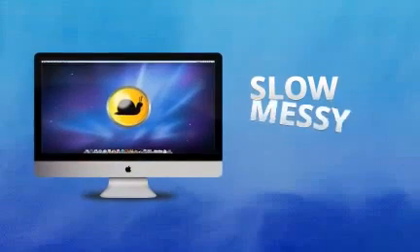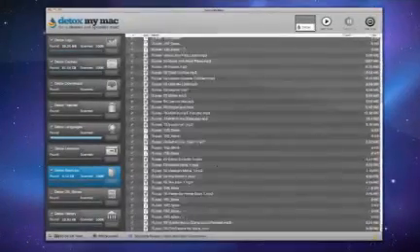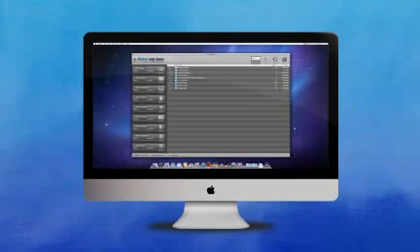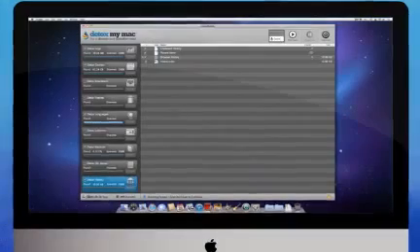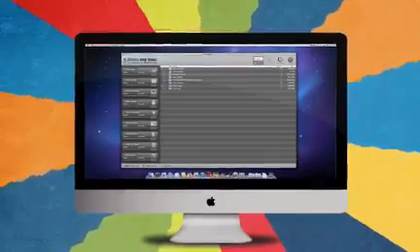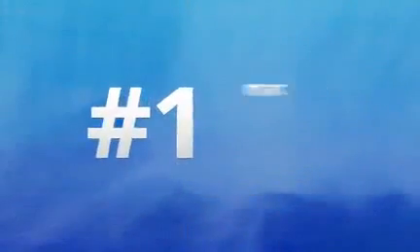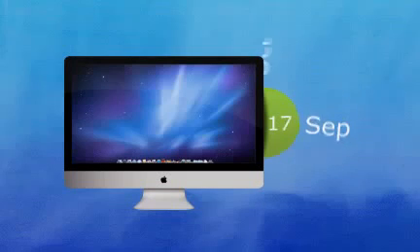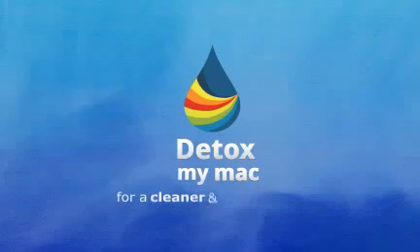How to clean a mac , defrag and speed you mac computer Working as of December 2013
This software is made specially to improve you're macs speed. remember that this software makes your mac fast it cleans your mac and speedup you mac so that it can run like new and stops the mac slow down. so if your mac is slow the you might want to use this software to speed mac, and also clean mac from useless programs

Now you can speed up, clean, make faster and optimize your Mac using the Detox My Mac. But here are questions people often ask themselves when discover a new product:

I hope you will find answers to your questions here.

First of all, don't be afraid to try Detox My Mac Cleaner for yourself. Solid many-back guarantee allows you to check it risk-free and see for yourself if it really makes use for you. And please, place your comment and feedback about this software here so other people know your opinion. This is very important. So, let's start.

What Detox My Mac Is And How It Works
It's a new and advanced Mac cleaning application for Mac OSX 10.5 and upwards. This program is the most powerful Mac cleaning application on the internet right now.

Detox My Mac will intelligently scan through every inch of your Mac computer against many different elements. Then with a single click, Detox your Mac and instantly enjoy a faster and cleaner Mac in a few seconds. It's that easy.

Detox My Mac will be useful for people who are interested in:
- how to speed up your mac
- how to make your mac faster
- how do you clean up your mac

With over 32 different elements to scan for - Detox My Mac program is the most comprehensive and powerful Mac cleaning and optimization software on the net. I also includes:
- Detox Your Mac Caches
- Detox Your Mac Logs
- Detox Unused Languages

So my conclusion - I definitely recommend Detox My Mac to speed up, clean, make faster and optimize your Mac. Just *use* it and place your feedback here. It's not a scam and many people have great success with it. It's safe for your computer and you will not get any viruses. It works and easy to use. Detox My Mac has friendly customer support.

this is by far the best mac cleaner int he world if your looking to clean your mac files and hard rive this will definitely help speed it up
This is a very good software if you want to clean and speed your mac by defraging your maac files defraging mac hard drive. This is by far the best disk defragmenter for mac. it works for mac osx and mac lion. if your looking for software to deframent your macbook pro the this is the best software to defrag mac disk and mac file.
how can i defrag my mac
how do i defrag my mac
disk defragmenter mac
defragmenting mac
defragment hard drive
defrag software for mac
mac defragger
mac os defrag
defrag a macbook pro
optimize mac
disk defragmenter for mac
how to clean your mac
defragment macbook pro
defrag mac software
defrag mac lion
mac maintenance
mac defragmentation
defrag mac drive
disk defrag for mac
defragmenting a mac
defragging a mac
defrag mac os x
defragment mac
defrag mac hard drive
clean mac
clean mac osx
clean mac files
clean my mac
how to clean mac
mac cleaning software
clean my mac
cleaning software for mac
clean macbook pro
how to clean mac laptop
clean up mac hard drive
how to clean mac from junk
clean mac free
clean mac hard drive
cleaning your mac
how to clean a mac
cleaning a mac
clean my mac free
how to clean up mac
how to clean my mac
clean up my mac
clean your mac